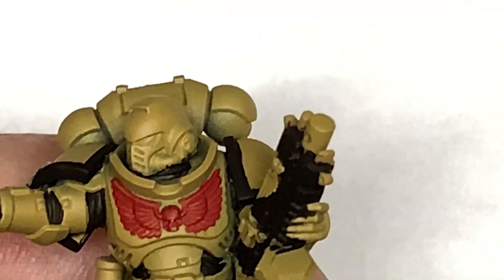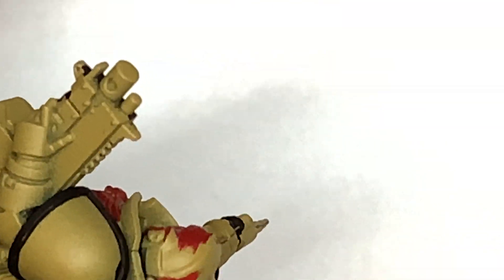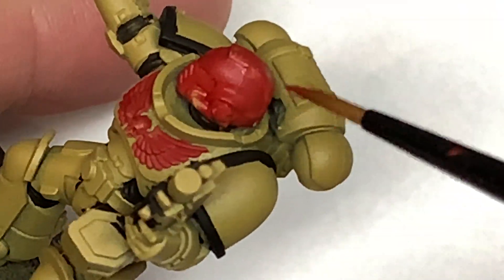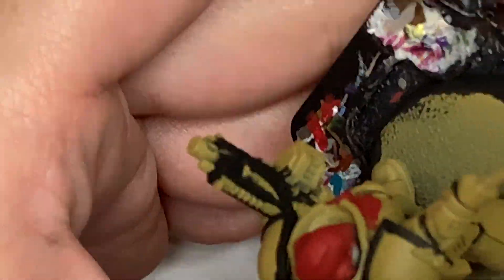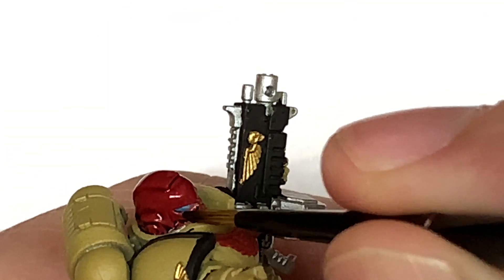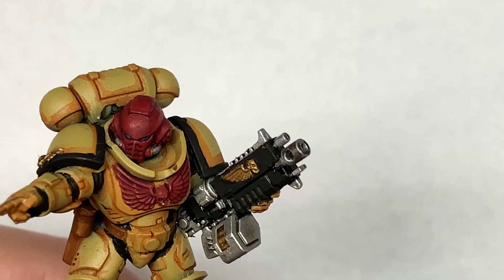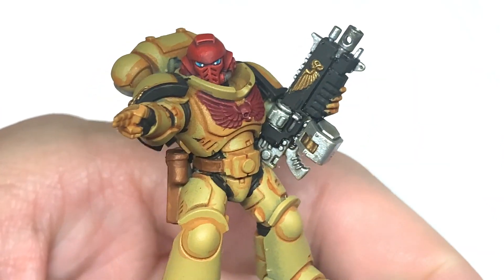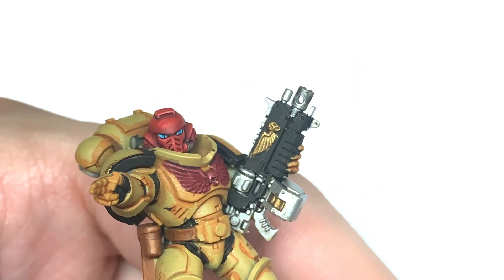How to paint Space Marine Helmets / Sergeant's Helmets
In this short video I'll be painting up a Primaris Space Marine helmet start to finish, to show the whole process of base coating, shading and highlighting, It's only short, but should help and give some pointers on the tricky bits like the lenses and vents at the front.

Paints
Vallejo White
Vallejo Black